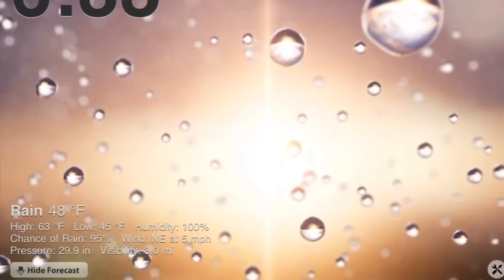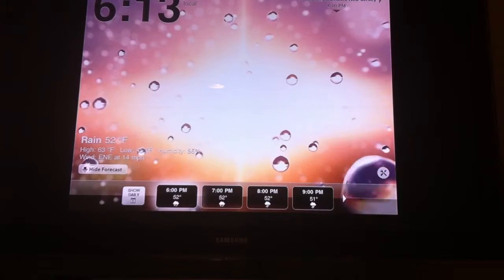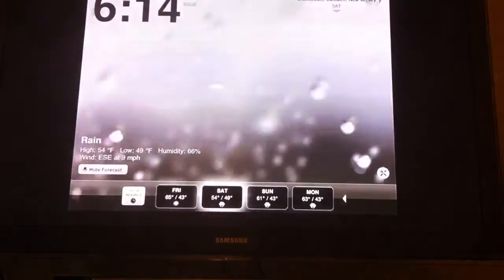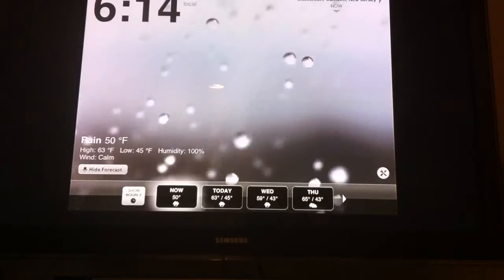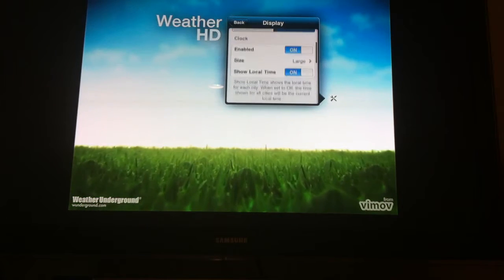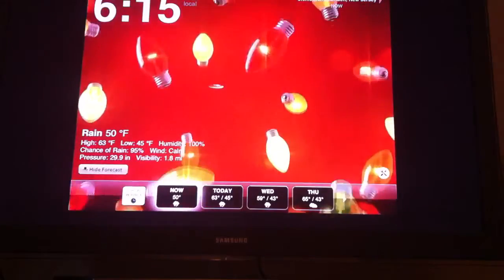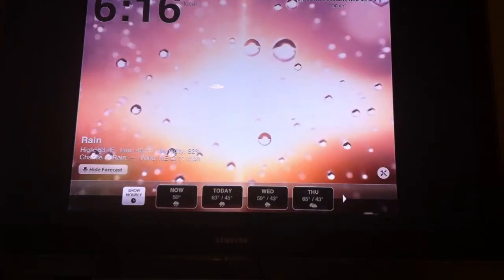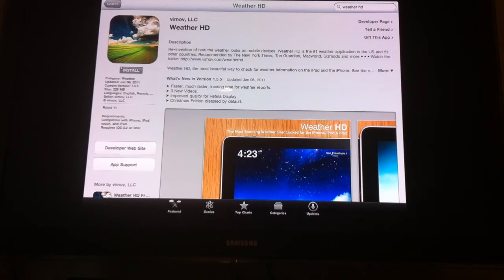App Today: Episode 6 - Weather HD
Join us as we review a ver beautiful and simplistic weather application, Weather HD